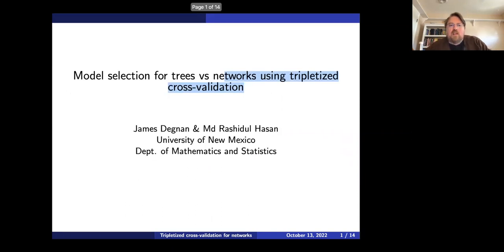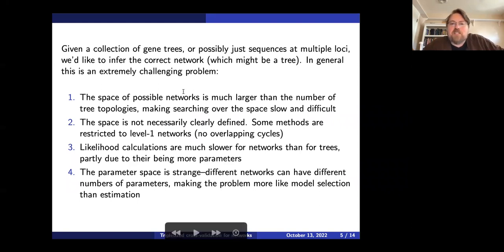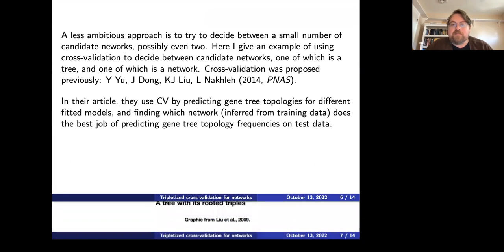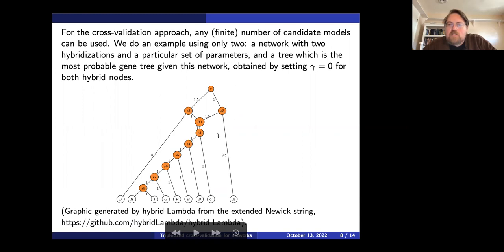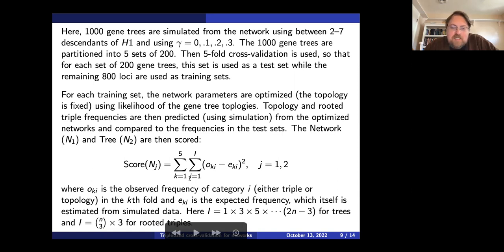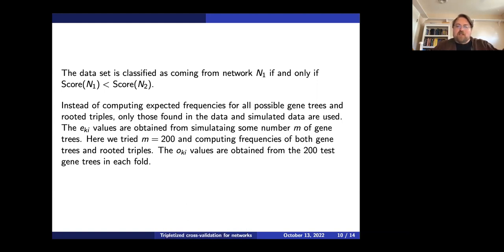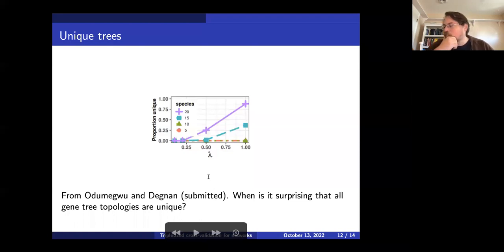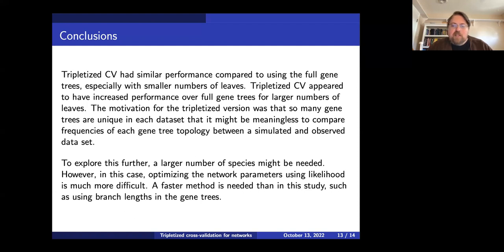#22 James Degnan (New Mexico)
Model selection for trees vs networks using tripletized cross-validation